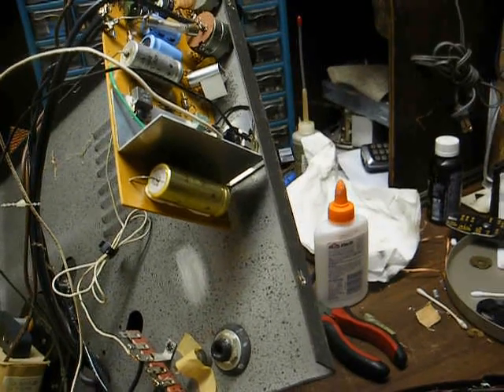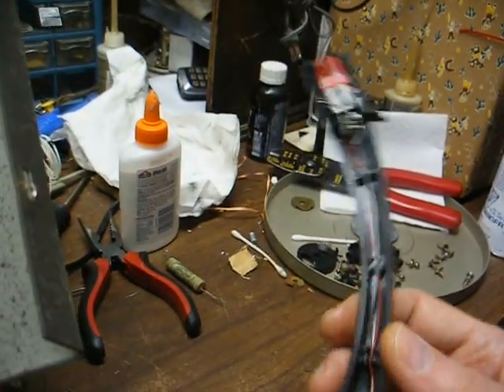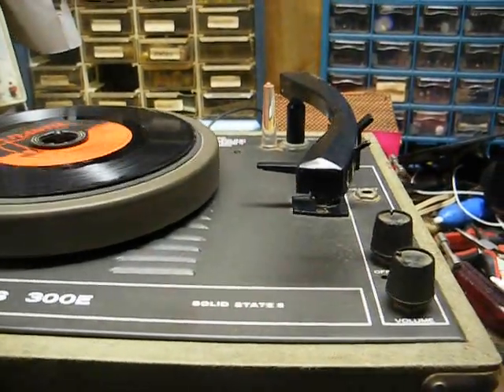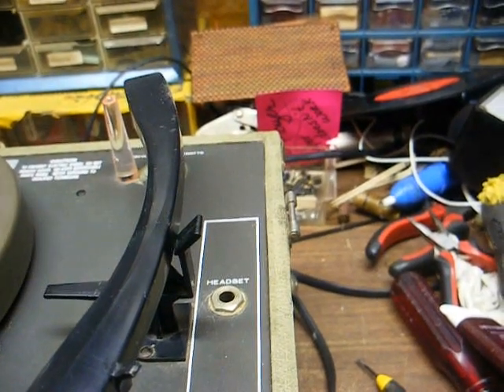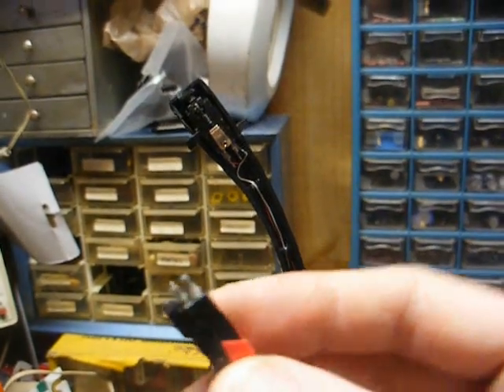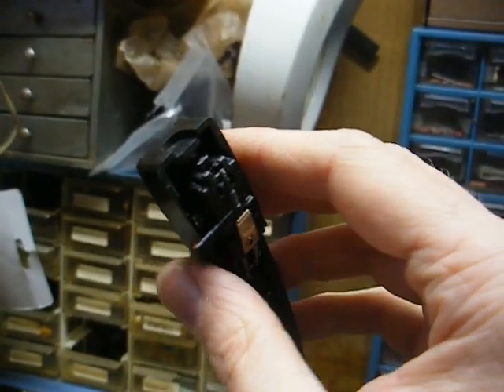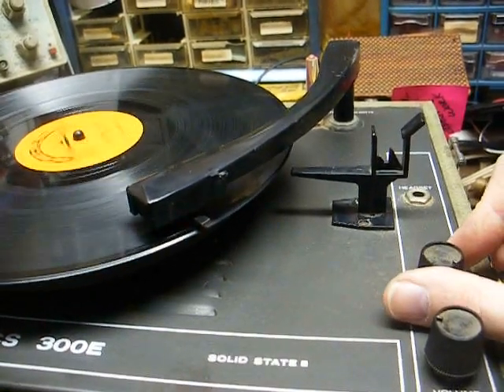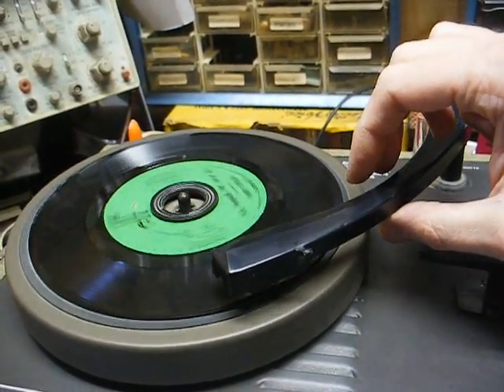Audiotronics 300E classroom record player cartridge upgrade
Audiotronics 300E classroom record player from 1976.